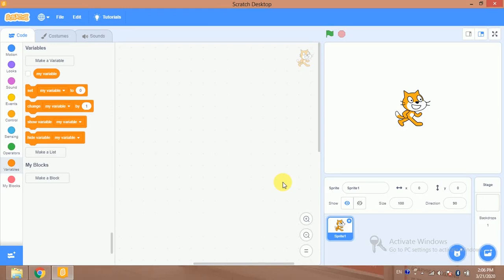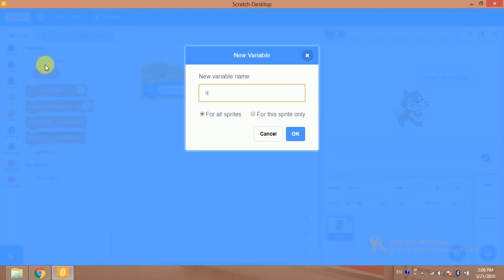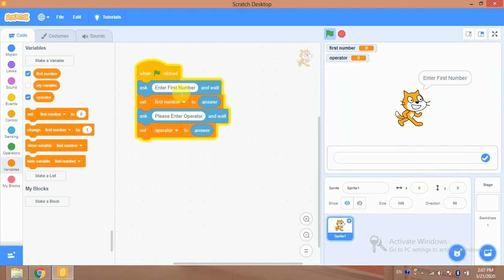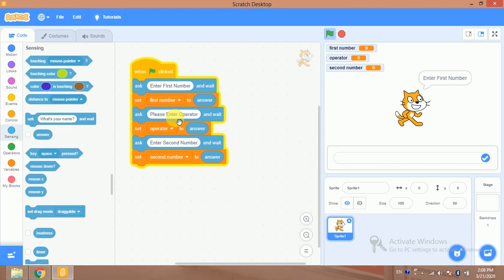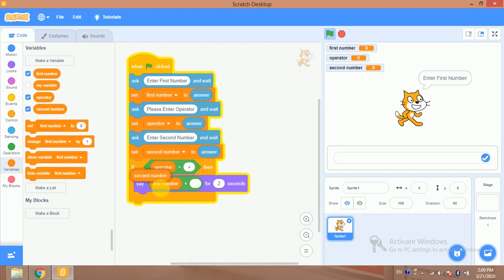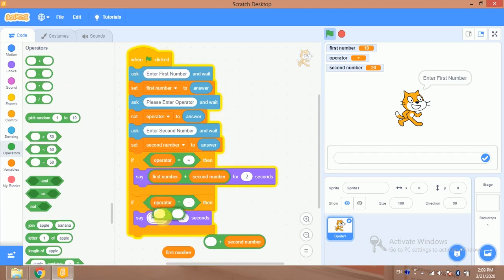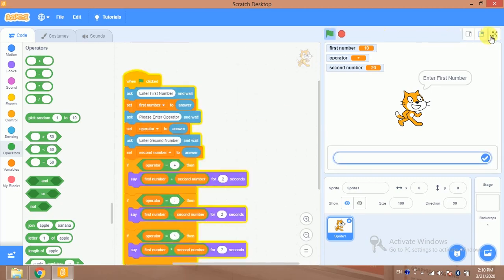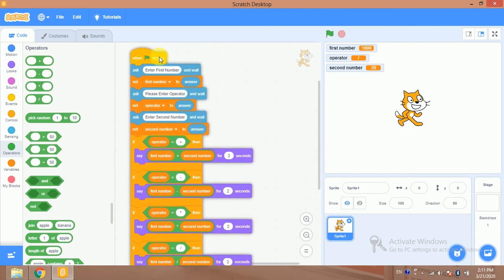Lecture: 07 | Calculator App in scratch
Calculator App in scratch || Early age Programming || Tapsol